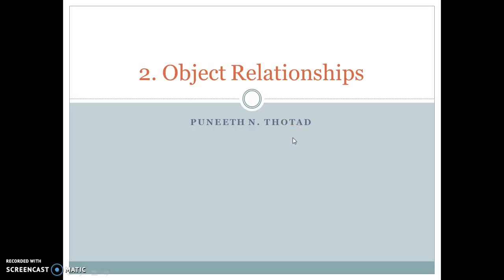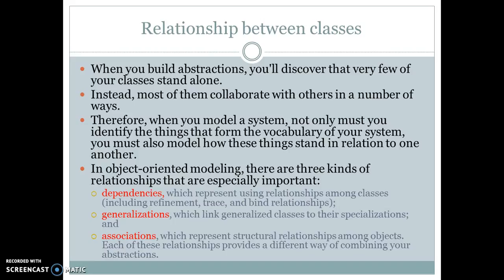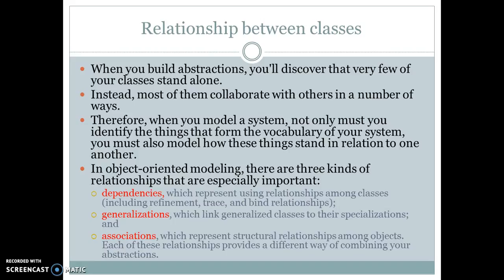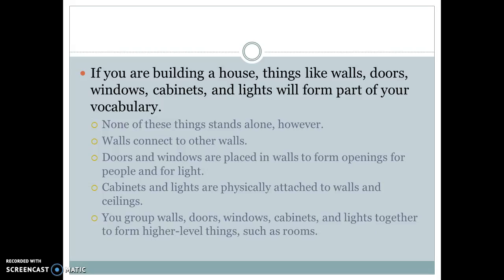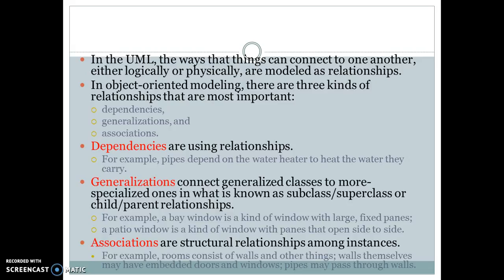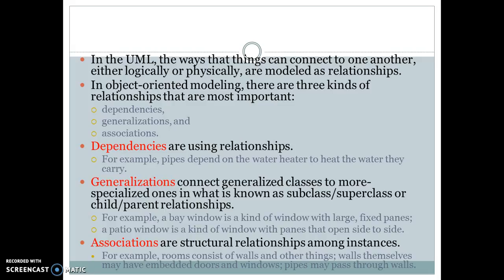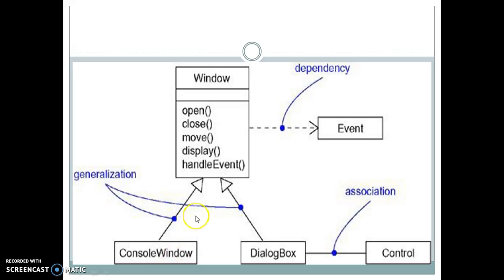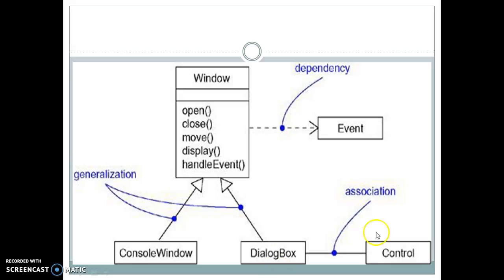1301 Puneeth THotad